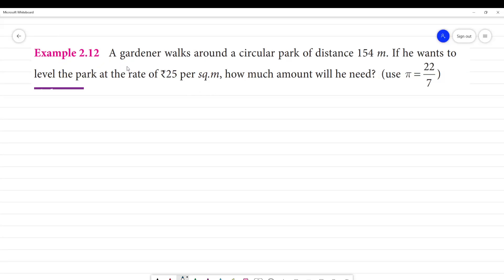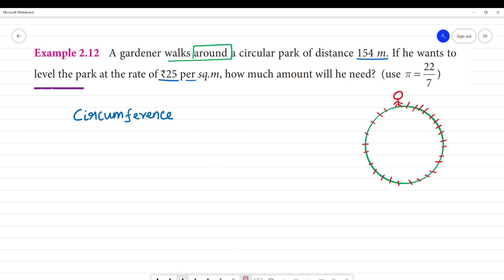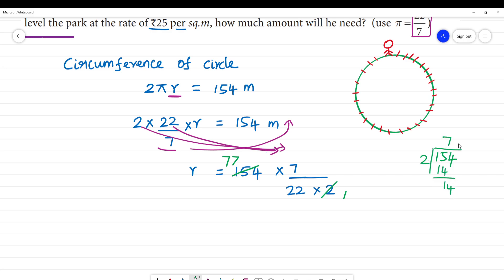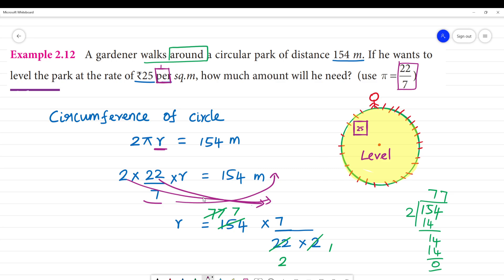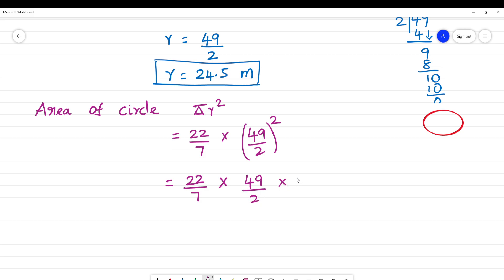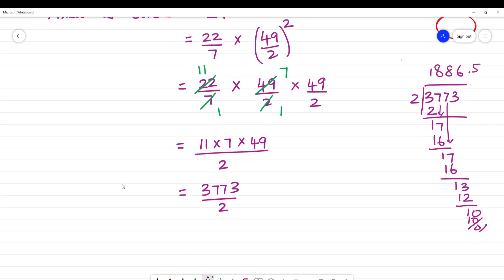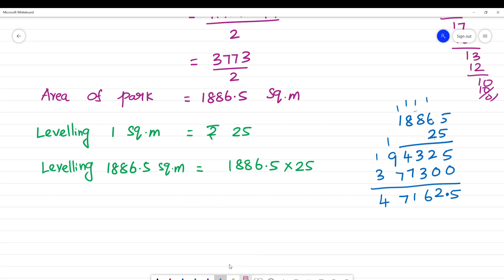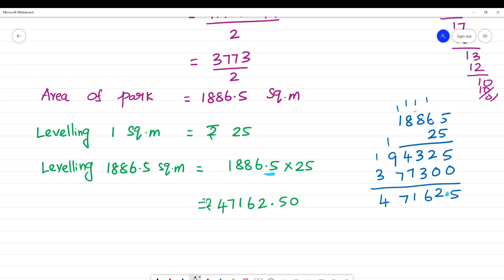Class 7 TN Maths Term II 2 MEASUREMENT Example 2.12 A gardener walks around a circular park 154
Example 2.12 A gardener walks around a circular park of distance 154 m. If he wants to
level the park at the rate of ₹25 per sq.m, how much amount will he need? (use p = 22/
7 )